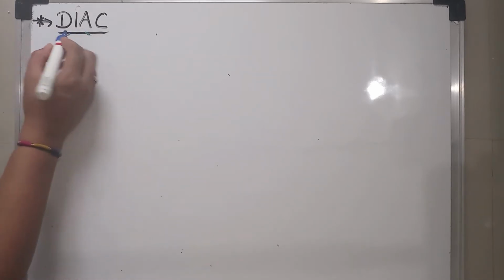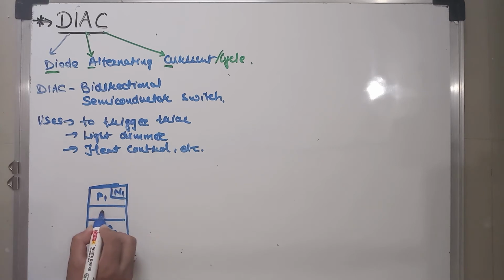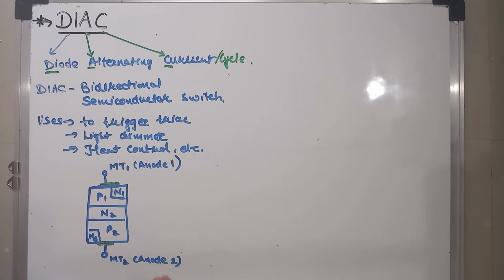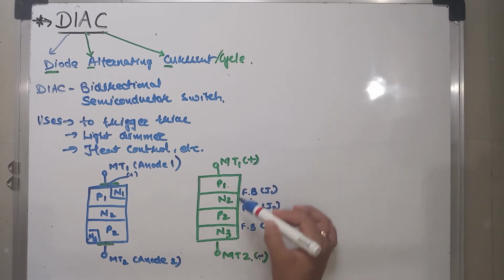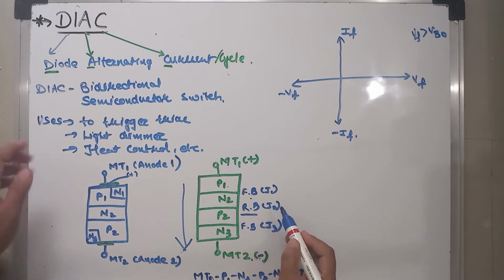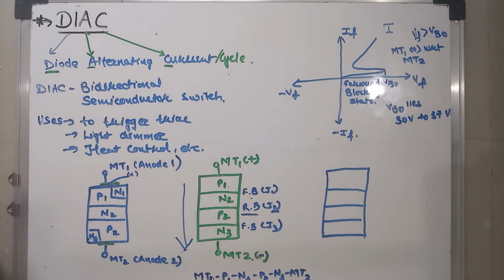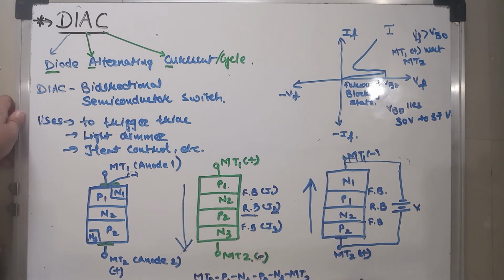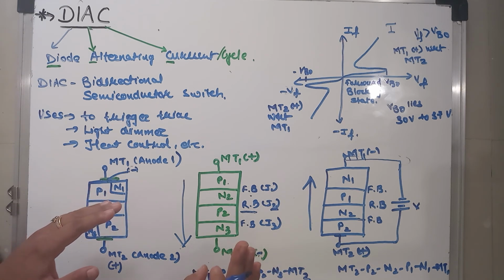DIAC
Brief description of Diac,its basic structure, working ,VI characteristics and its applications